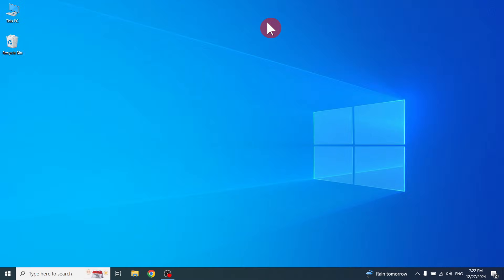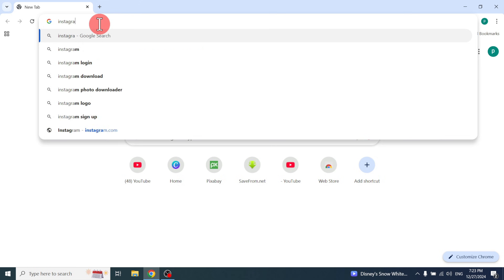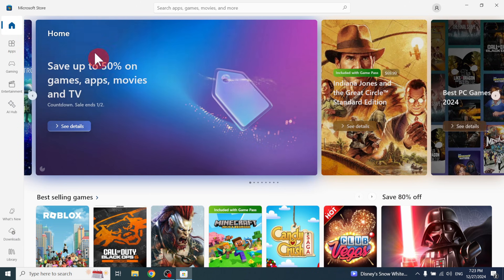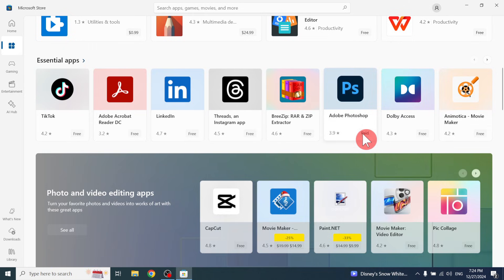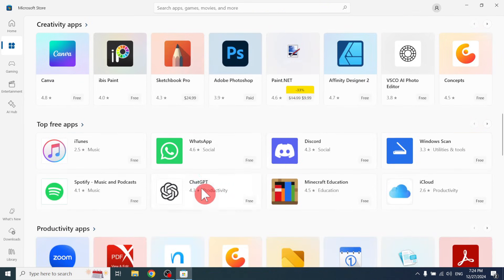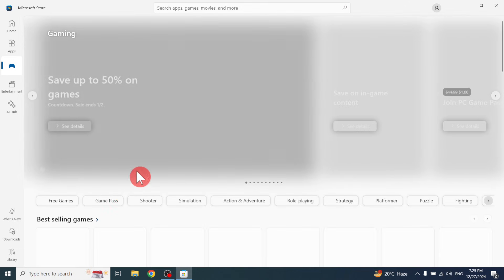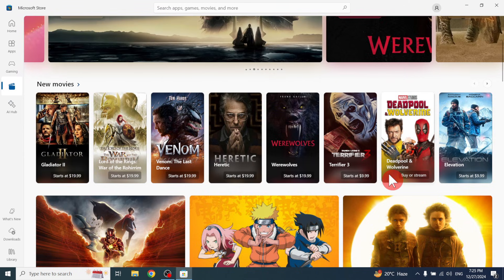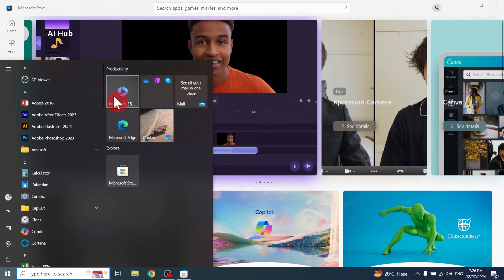How to download App in laptop | Download & Install All Apps Free in Windows Laptop.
Laptop me App kaise Download kare | How to Download Apps in Laptop | how to install app in laptop
Laptop Me App Kaise Download Kare | How To Download App in Laptop | Laptop Me App Kaise Install Kare
How to Install Google Play Store on PC ✔ How to Download & Install Playstore Apps in Laptop or PC

Hello Friends!! Hope Aap Sabhi Achhe hai... Laptop me App kaise Download kare | How to Download Apps in Laptop | how to install app in laptop Hello friends, in today's video I will tell you how you can download and install the app in your computer and laptop. Hello friends, in today's video I will tell you how you can download and install the app on your computer and laptop, inside this video I am going to tell you in detail, I hope you will like today's video so let's go friends.